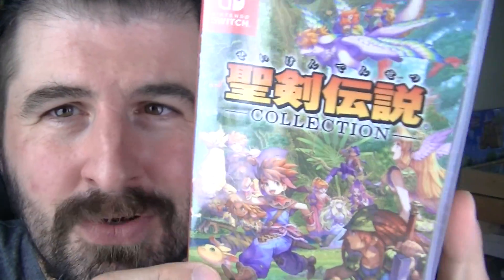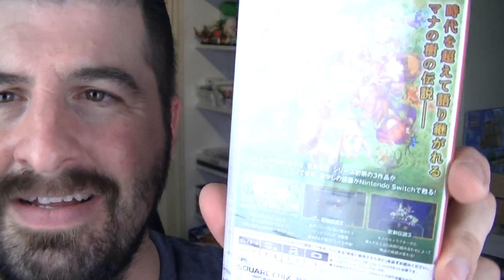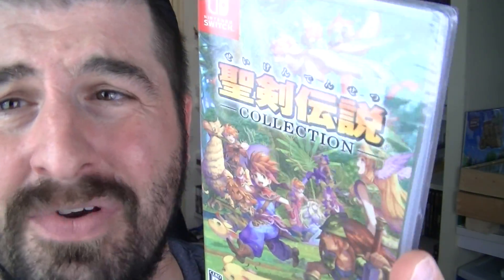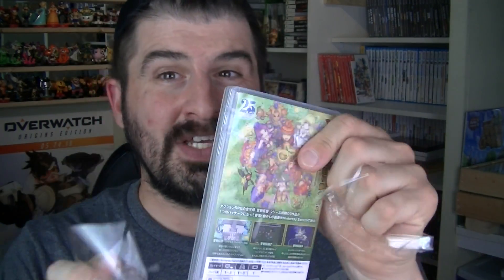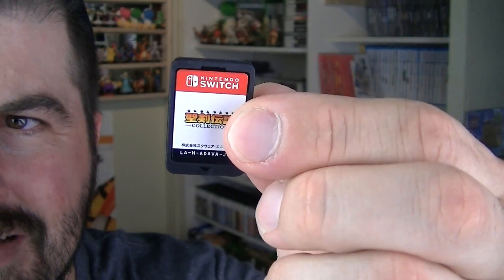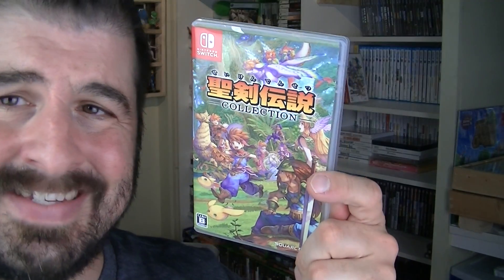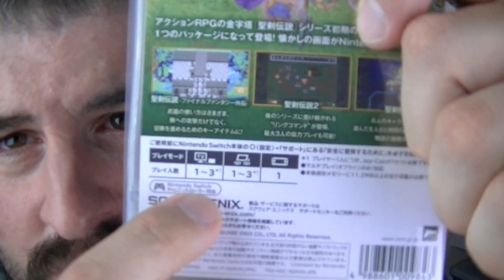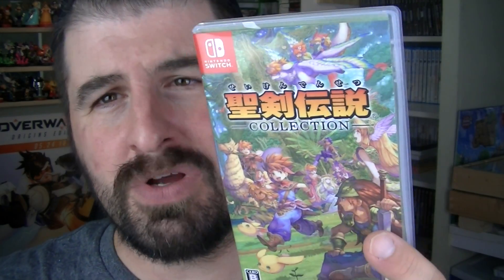SECRET OF MANA COLLECTION GAME UNBOXING